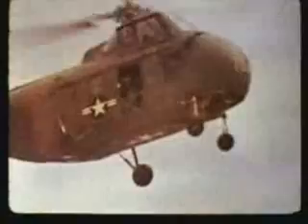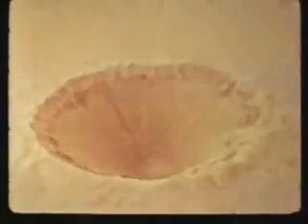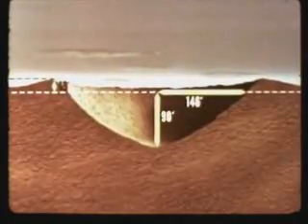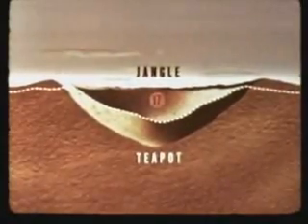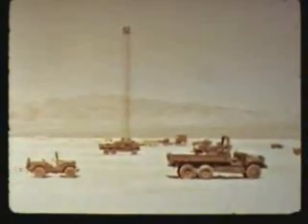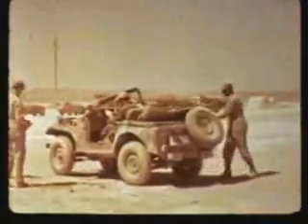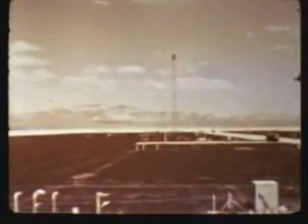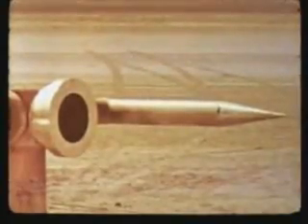Operation Teapot nuclear weapons Testing in Nevada 1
Operation Teapot nuclear weapons Testing in Nevada undeground and above ground atom bomb tests.